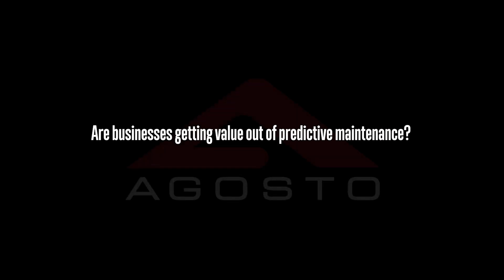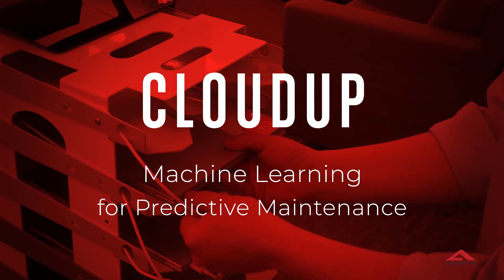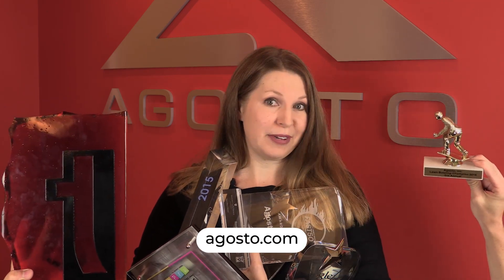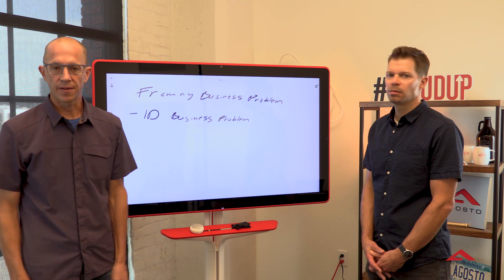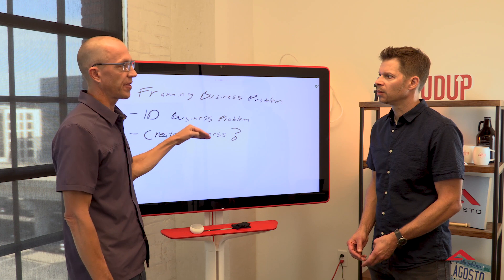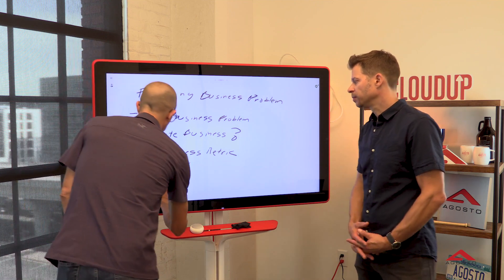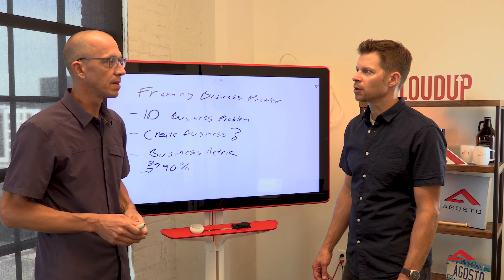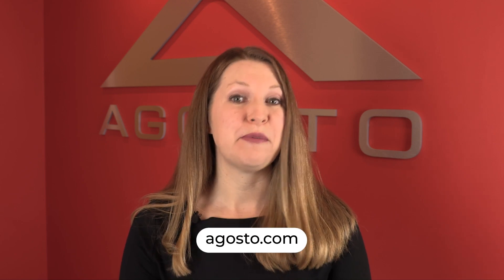Getting Started With Machine Learning For Predictive Maintenance | Agosto CloudUp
Predictive maintenance is a growing buzz word in the industry, but how many companies are actually making progress? Some companies are reporting a reduction of equipment downtime by up to 50 percent with predictive maintenance using IoT. The main takeaway is that you can save a lot. On this episode of CloudUp, we’ll be getting past predictive maintenance as a buzzword and get into the what, why, and how your company can make progress.